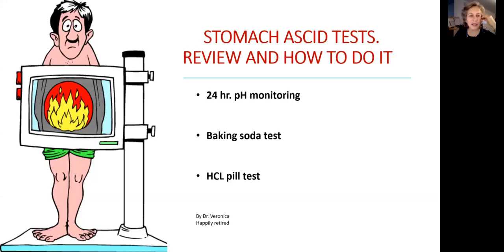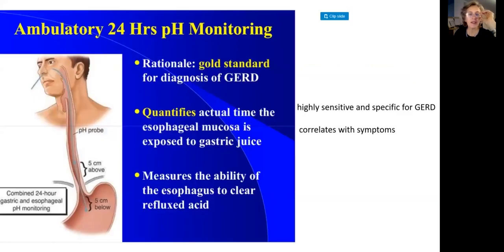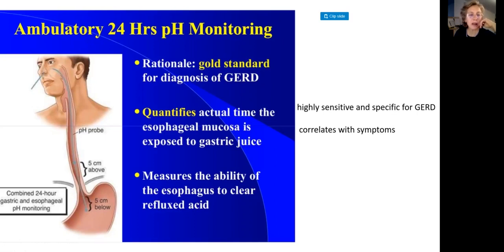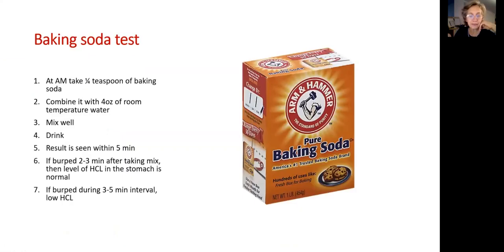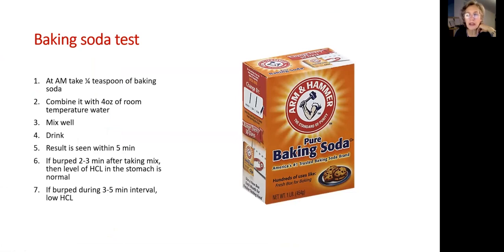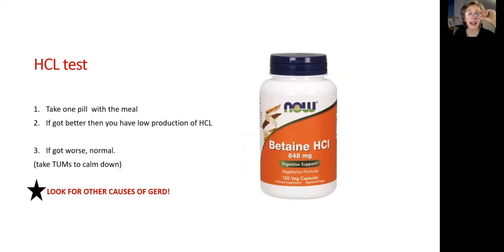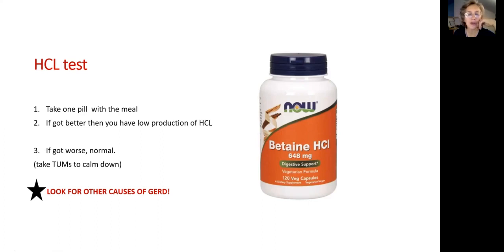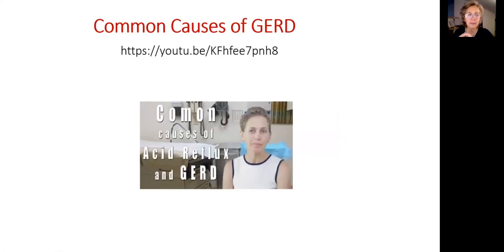Tests for stomach acid. How to do and results interpretation.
Before you choose natural cure for your GERD (acid reflux, laryngopharyngeal reflux (LPR), Silent reflux, Gastroesophageal reflux disease) it’s a good idea to check the level of HCL in your stomach and decide: do I have low or normal level of hydrochloric acid?
The most accurate test for pH of stomack is Esophageal 24-hour pH/impedance reflux monitoring. It’s the most specific/sensitive test. It measures the amount of reflux in esophagus during a 24-hour period and assesses whether symptoms are correlated with the reflux. This test involves the placement of a catheter (the size and flexibility of a smartphone power cord) through nasal passage, and then swallowed into esophagus with drinks of water. The other end of the catheter is taped to cheek, wrapped over ear, and attached to a small data recorder. However, most of gastroenterologists prefer just to prescribe PPIs.
Baking soda test: done first thing at AM. Dissolve ¼ of a teaspoon in room temperature of water, mix, drink. Observe results in 5 min. if burped in 2-3 min, the level of HCL in the stomach is normal, if burped after that, then low.
HCL test: take 1 pill of HCL with your meal and observe the symptoms. If have less GERD, then you probably have low level of HCL, if have more GERD, then you probably have normal production of HCL. If symptoms of GERD persist, take TUMs, eat food.
Look for other causes of your GERD!
Stay healthy
Dr. Veronica